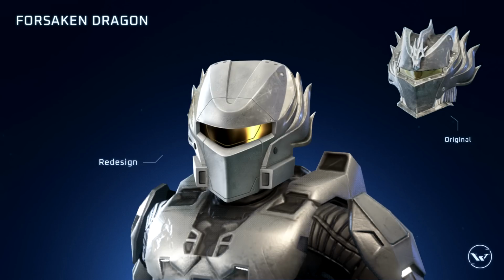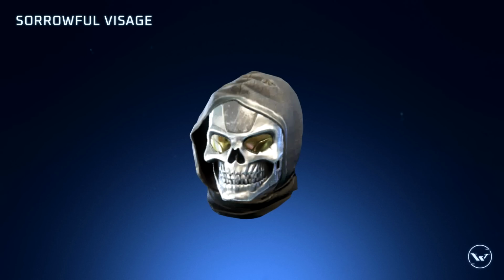Redesigning SEASON 8 Helmets | Making MCC's new helmets fit Halo 3's Art Style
🤖 Install Mech Arena for FREE here ✅ and get a special starter pack to help kickstart your game!

Fans of the Halo series, are used to its many different art styles: whether it's the simple yet clear style of the original trilogy, the gritty and war-torn aesthetic of Halo Reach, or the detailed and complex look of the Reclaimer saga. But never have we ever seen such a different take on Halo's art style, than Halo: The Master Chief Collection's Season 8. These armor pieces, being not of this world, has opened up brand new possibilites for Spartan customization, but at a cost. While the production value of the pieces themselves are top notch, they contrast heavily with the already existing armor. So, what if these helmets were remade, to fit the classic art style of Halo 3? It's time to redesign Halo.